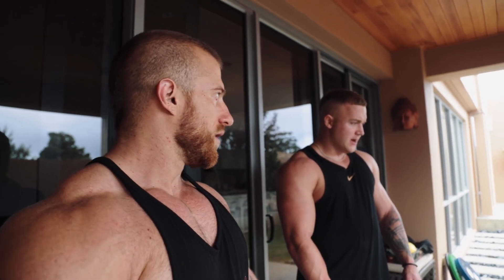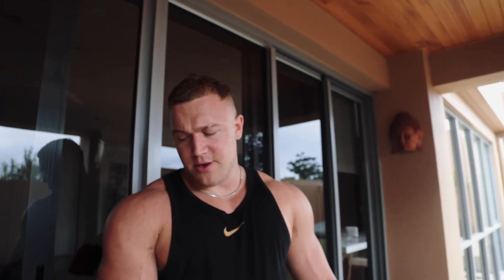INTENSE Home Workout: Bulking During Quarantine, Meal Frequency Advice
Follow myself and James Newcombe through an intense home workout during quarantine as we destroy chest and biceps.

We discuss how to optimise your training during lockdowns, as well as nutrition advice for dieting during these tough times.

James discusses his bodybuilding diet as he prepares for the Nationals in October.